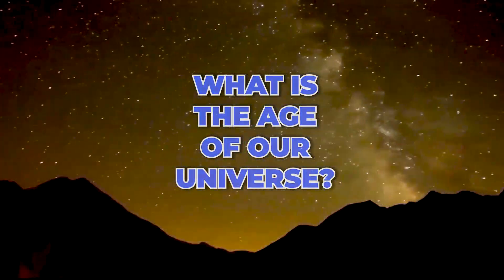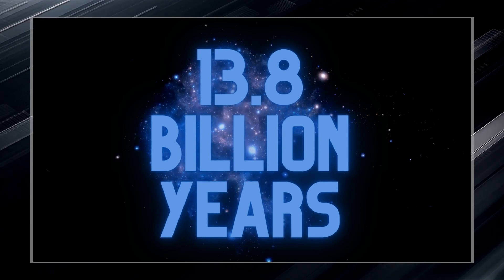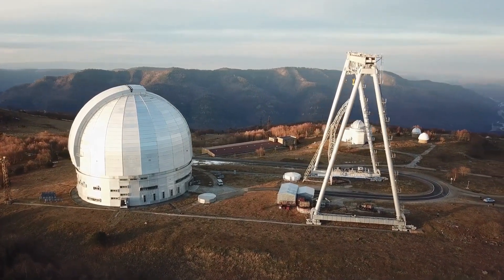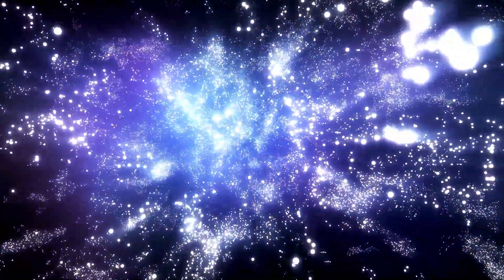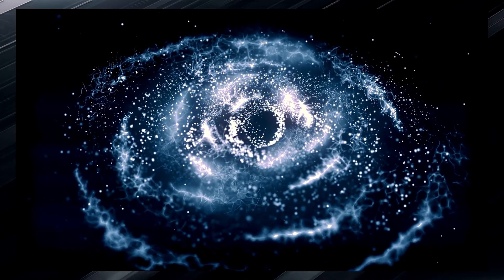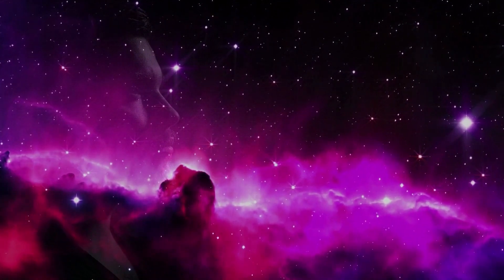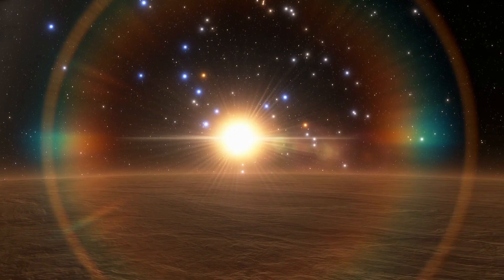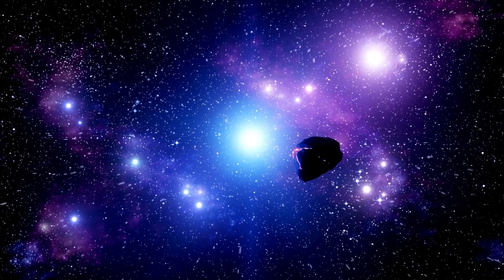1 MINUTE AGO: James Webb Telescope Just Detected That The Universe Is 27 Billion Years Old